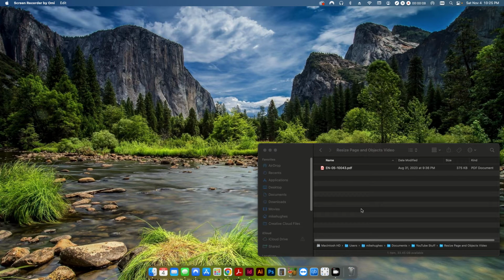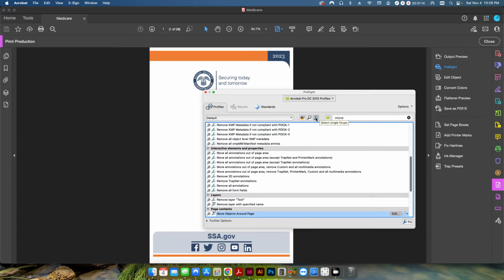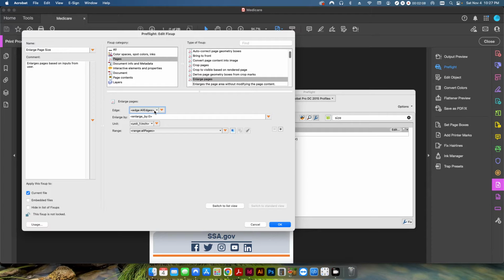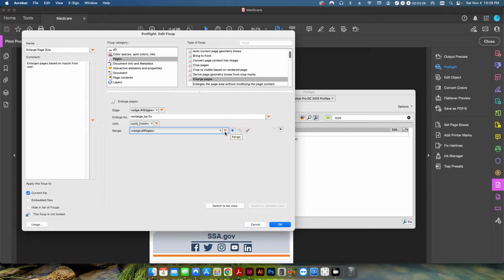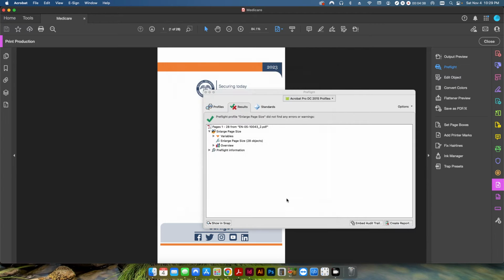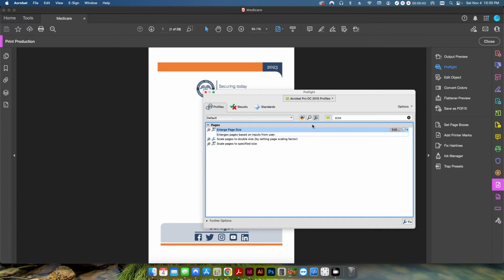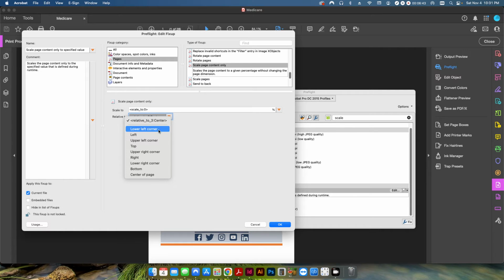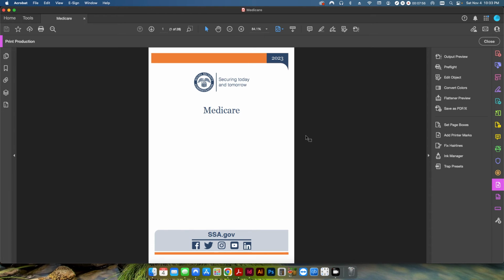How to Crop, Resize, and Scale Objects in Adobe Acrobat Pro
Designing a booklet at 5.25" x 8" but need to output it at 6" x 9"? You don't have to jump back into InDesign to fix it. In this tutorial, I'll show you how to use Adobe Acrobat Pro Preflight to enlarge page dimensions and scale your page content across hundreds of pages in just a few clicks.

This is a massive time-saver for prepress professionals and designers who need to make global adjustments to a PDF without re-linking or re-exporting.

In this video, you’ll learn:
01:25 Enlarge Page Size Fix-up: How to create a custom Preflight profile to increase page dimensions from specific edges (top, bottom, left, or right).
04:00 Working with Variables: Setting up variables so you can input specific measurements (like 0.5" or 0.375") every time you run the fix-up.
05:45 Scaling Page Content: How to use the "Scale Page Content Only" fix-up to grow or shrink objects (by percentage) without changing the physical page size.
06:50 Positioning Assets: Choosing anchor points (Center, Lower Left, etc.) so your content scales exactly where you want it.
09:40 Bonus: Editing Objects in Acrobat: A quick tip on using the "Edit Object" tool to manually move and align elements without opening Illustrator.

Prepress Tip: If you enlarge a page but have too much white space, scaling the content by just 5-10% can often fill the gap and make the layout look intentional for the new size 07:30.

Join Mike The Print Man for more professional prepress hacks and print production workflows.